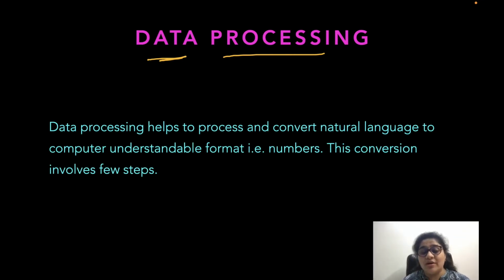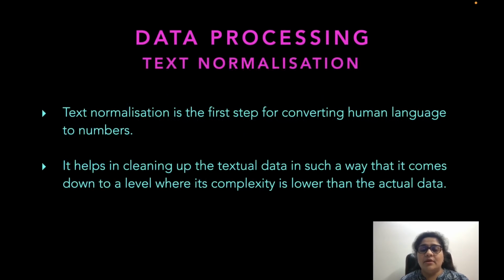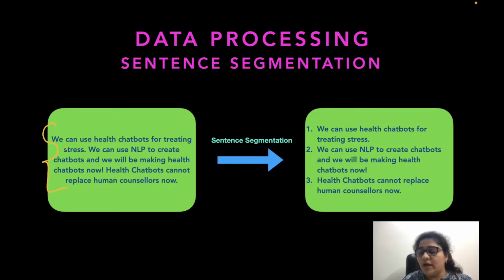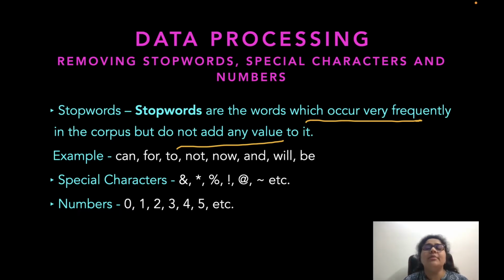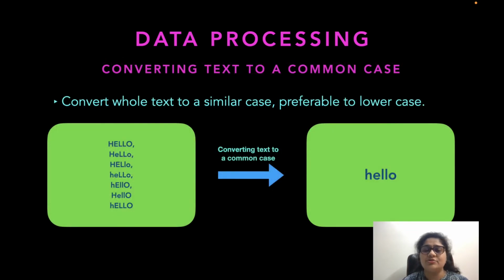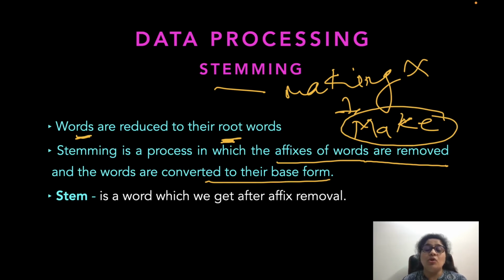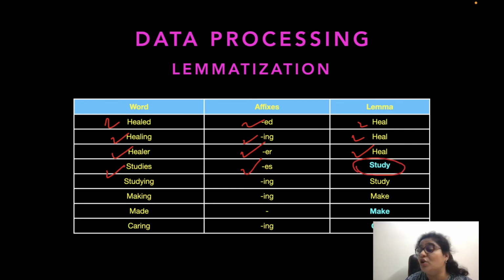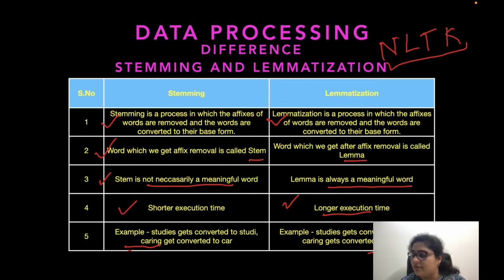Artificial Intelligence | Natural Language Processing | Part-3 | CBSE | Class 10 | Sub Code - 417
Dear Viewers,

This course is designed for CBSE Class 10 students.
Chapter - Natural Language Processing -  Part -3
Subject Code - 417
Board - CBSE
Class - 10

Following topics of Natural Language Processing are covered -
1. Data Processing Overview
2. Steps involved for Data Processing
3. Corpus
4. Text Normalisation
5. Text Normalisation Overview
6. Sentence Segmentation
7. Tokenisation
8. Removing stopwords, special characters and numbers
9. Converting text to a common case
10. Stemming
11. Lemmatisation
12. Difference between Stemming and Normalisation

Timecodes
0:00 - Welcome note
00:04 - Course Introduction & Session Plan
01:19 - Data Processing Overview
03:42 - Data Processing Steps
04:20 - Corpus
08:40 - Text Normalisation Overview
10:35 - Text Normalisation Implementation Steps
13:06 - Sentence Segmentation
15:20 - Tokenisation
18:42 - Removing Stopwords, Special Characters and Numbers
26:12 - Converting text to a common case
29:12 - Stemming
35:20 - Lemmatisation
39:25 - Difference between Stemming and Lemmatisation
42:29 - Summary
44:55 - Thank you

More topics of this chapter will be covered in subsequent sessions.